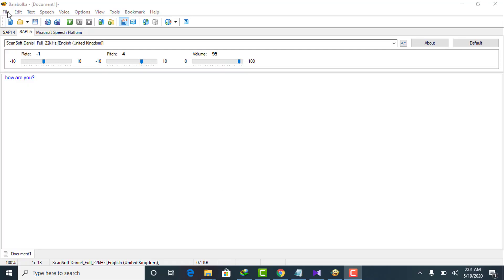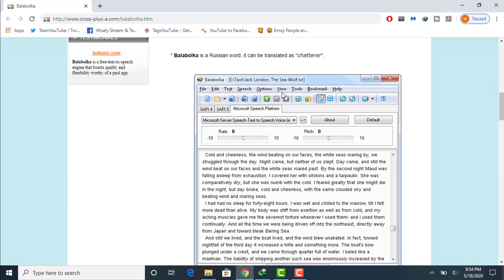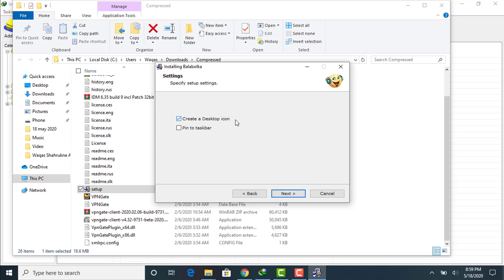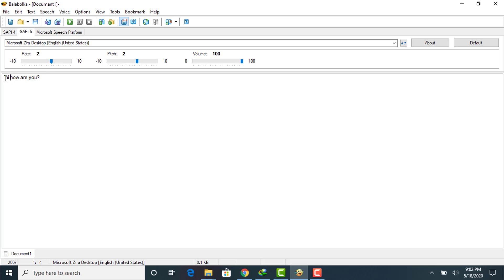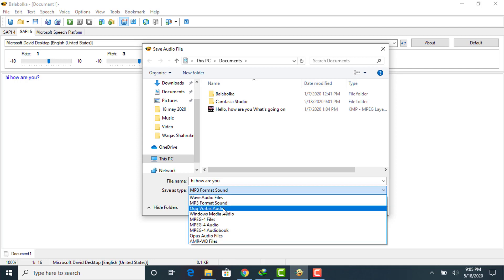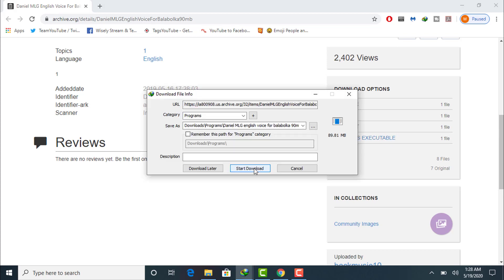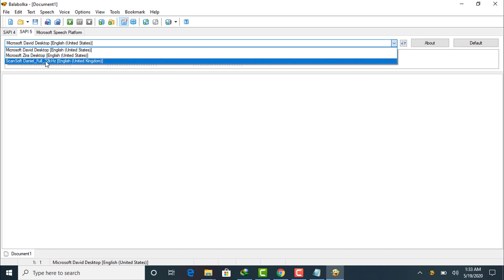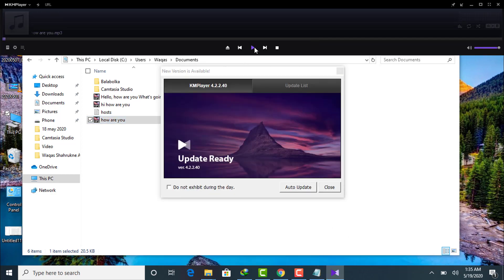Balabolka Text to Speech TTS Software , Daniel British English Voice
Hi there in this video I will show you how to use Balabolka text to speech tts software!